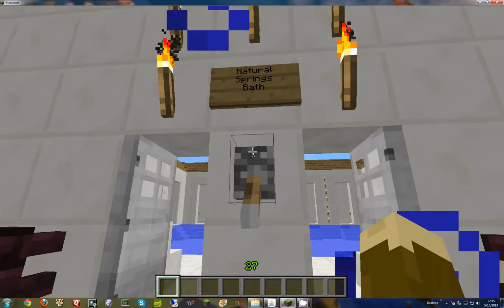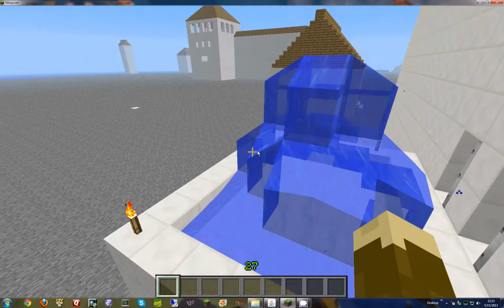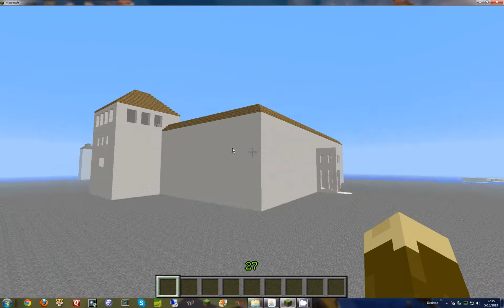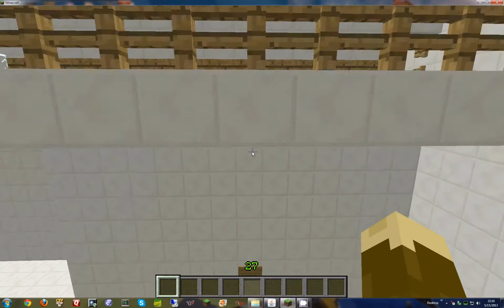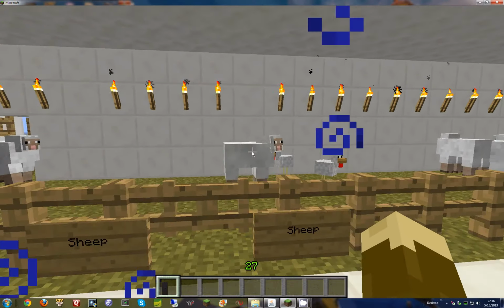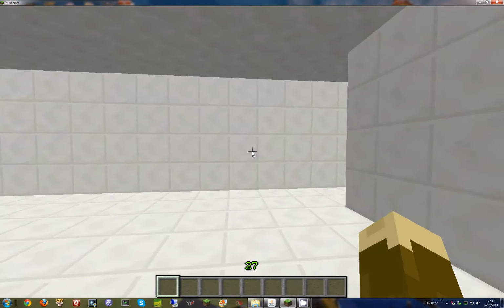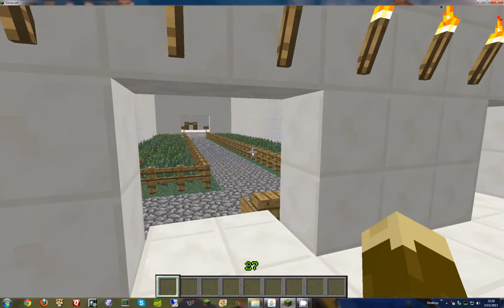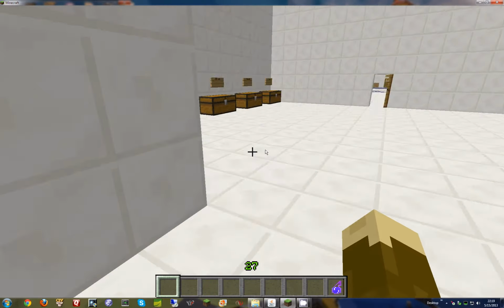Charlemagne Castle Project